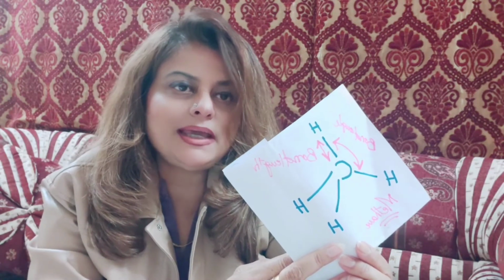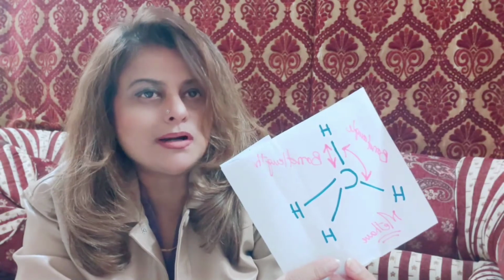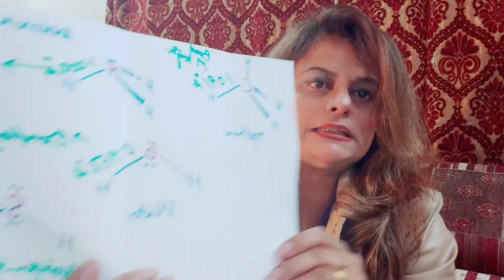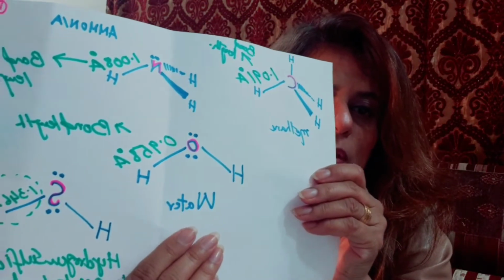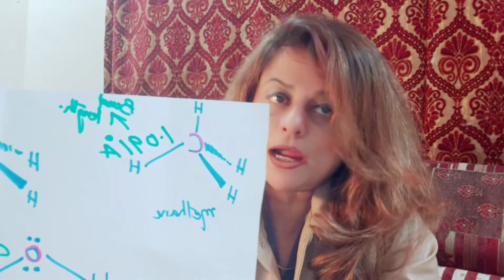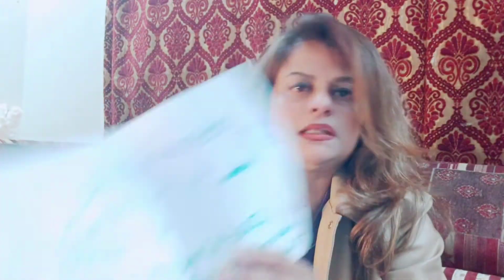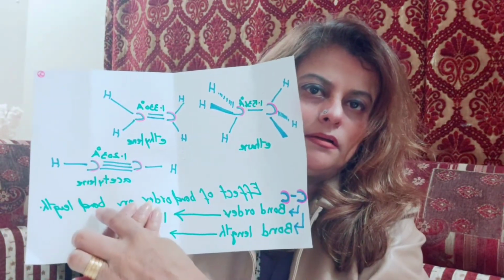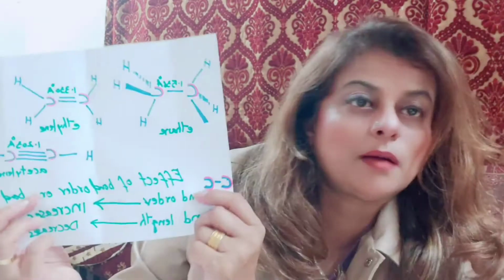what is Molecular Geometery & bond length! |Dr.Mchem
This video describesmolecular geometery, bond length, bond order & bond angles with different examples .